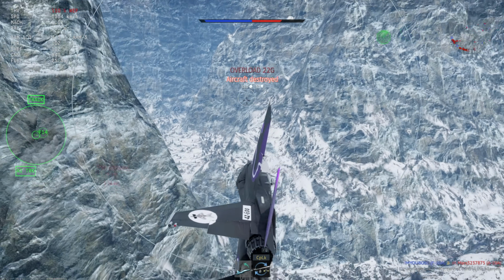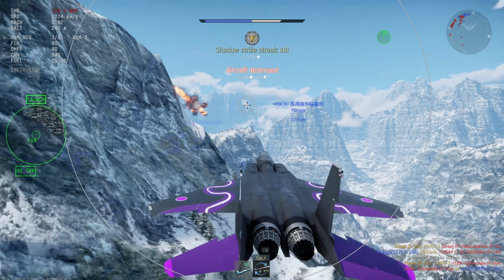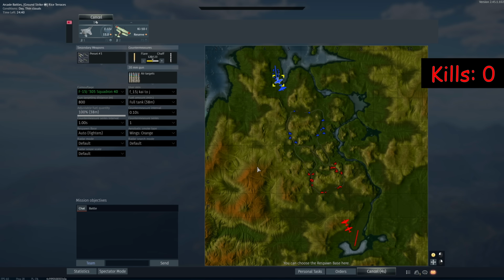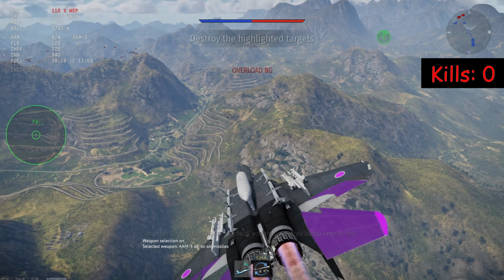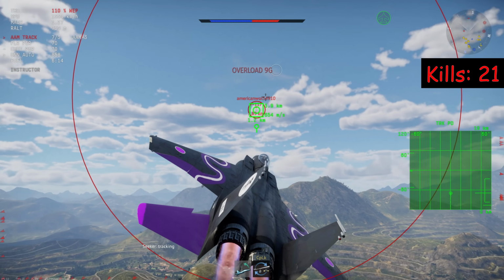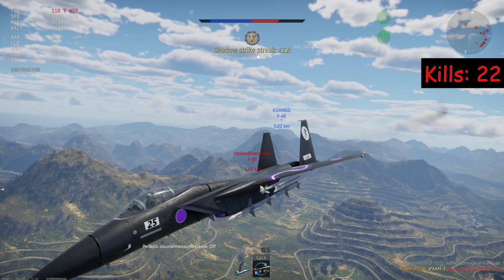The F-15J is Absolutely 100% Fair & Balanced (lol)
Here is my new store link (read note below):
NOTE: I do not have a decal yet, so you will not get my decal if you use that link to buy something. The decal, once completed, will not be added to your account retroactively.